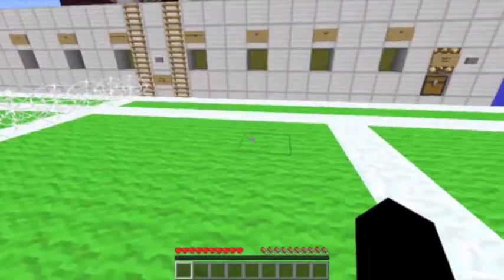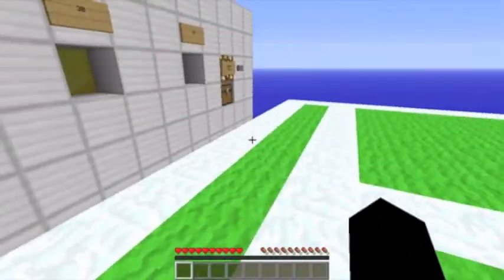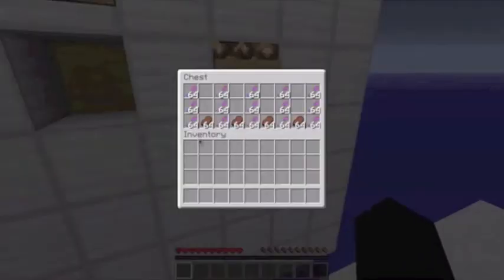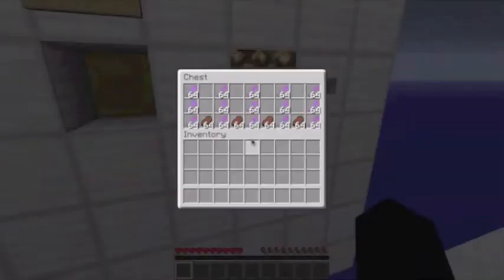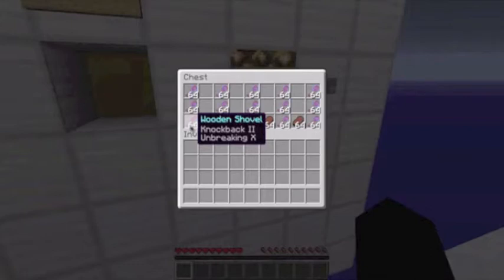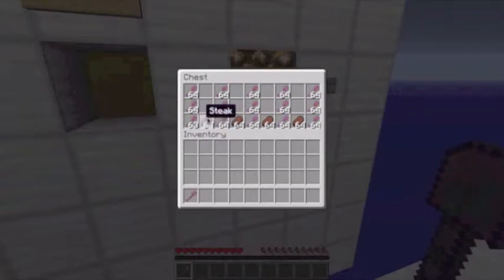Minecraft tennis part 1: It's not spleef!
We begin the minecraft tennis map made by sethbling! Who will win? The tennis playing creeper or Robin the boy wonder?